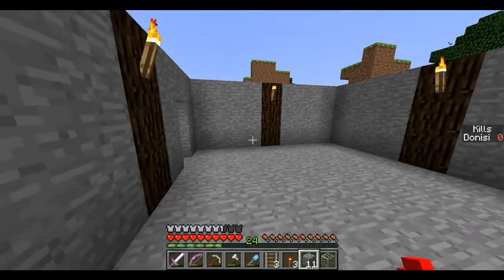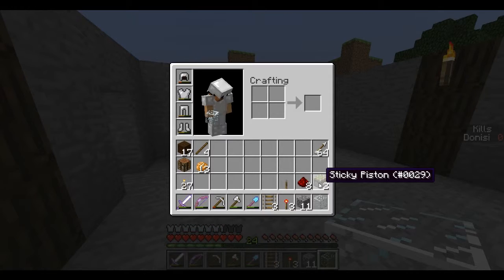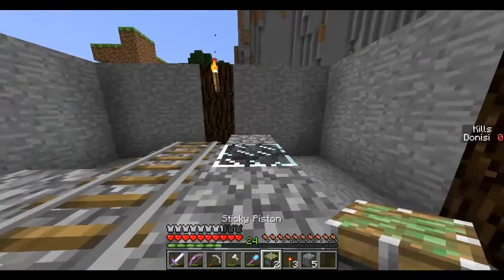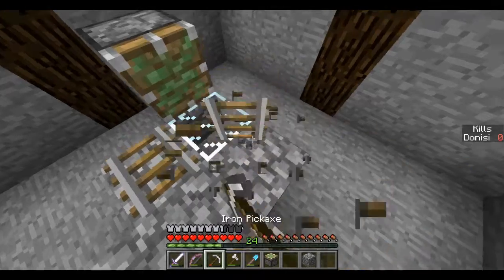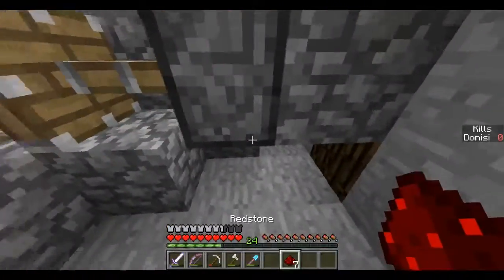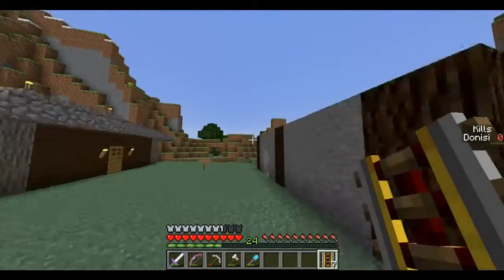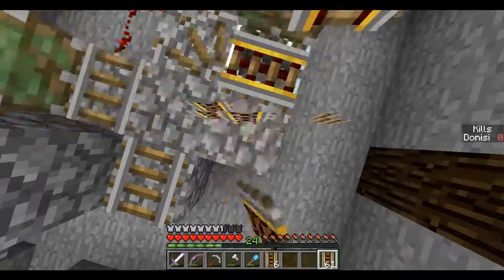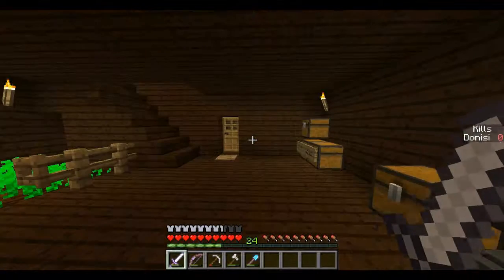How to Make A Rail Duplcartor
This is a bug in the game with rails! Enjoy and stack those rails.